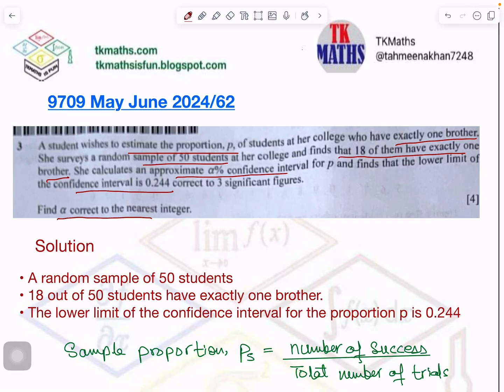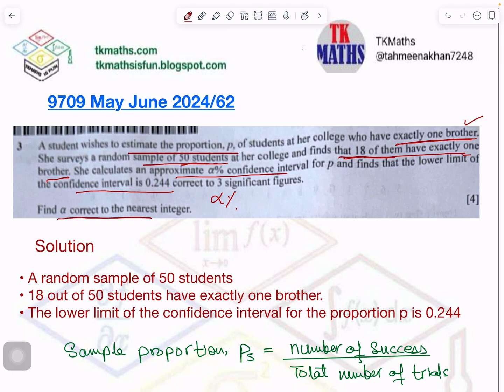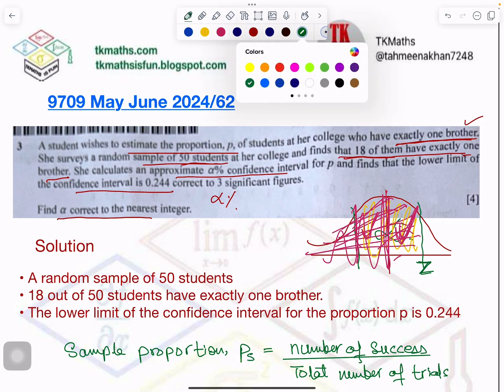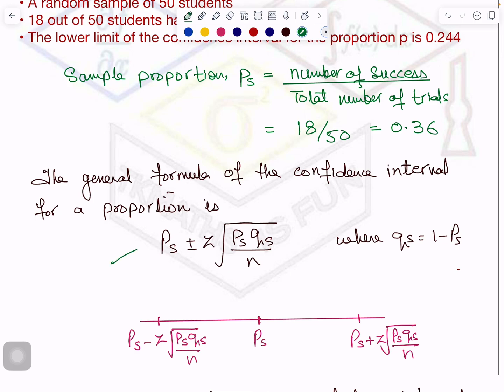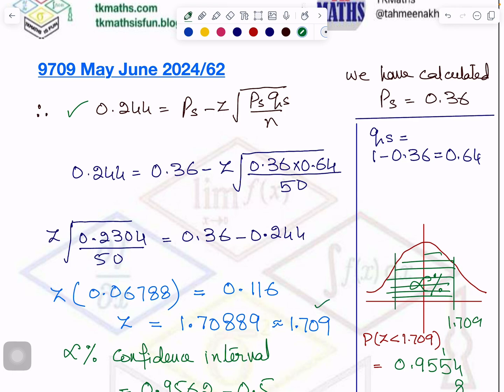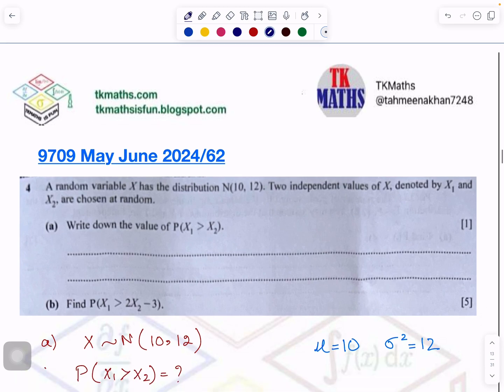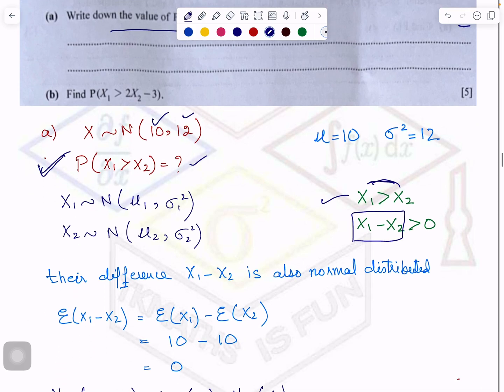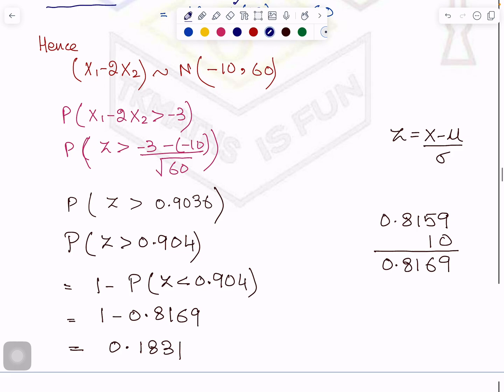TKMaths A Level S2 9709 May June 2024 var 62 9709 Q3 and Q4